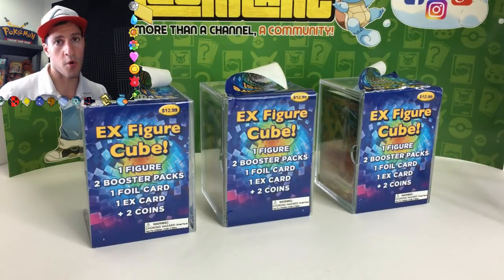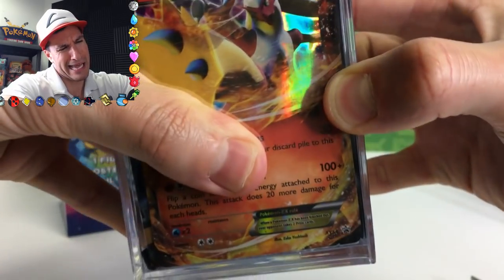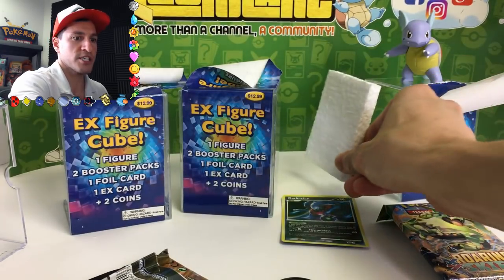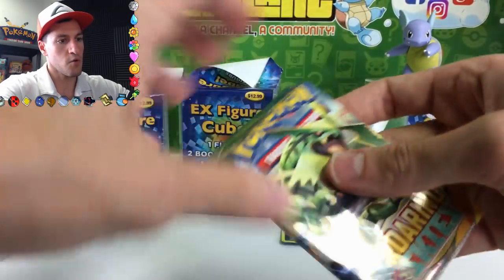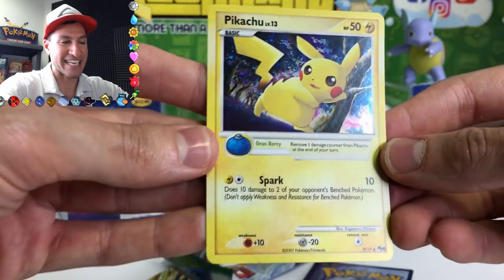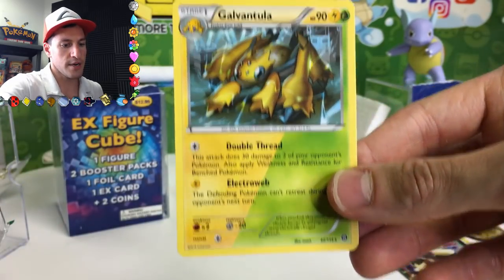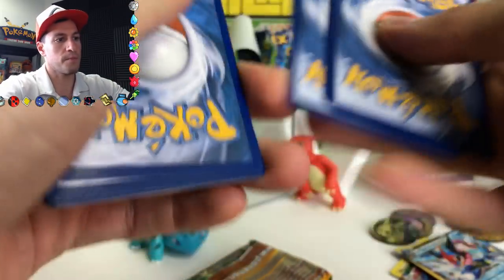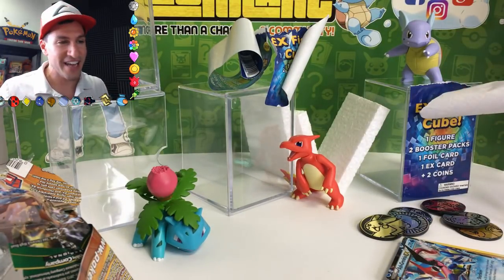WHAT HAPPENED TO THESE CUBES?! - OPENING 3 MYSTERY EX FIGURE CUBES from TARGET with POKEMON CARDS!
WHAT HAPPENED TO THESE CUBES?! - OPENING 3 MYSTERY EX FIGURE CUBES from TARGET with POKEMON CARDS! Join the community!

My Let's Play channel! Leonhart Plays!

► Contact Leonhart!